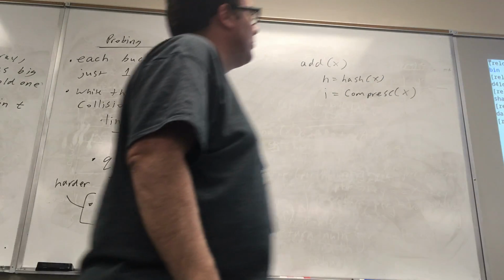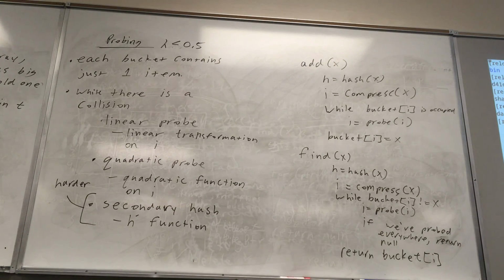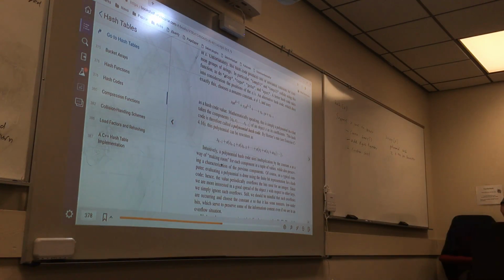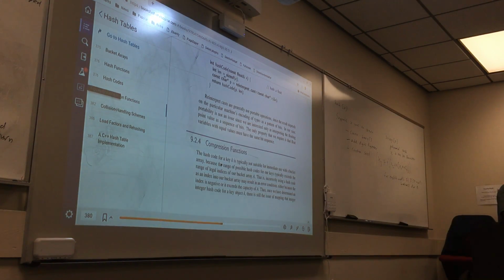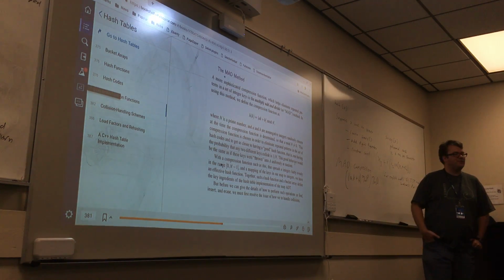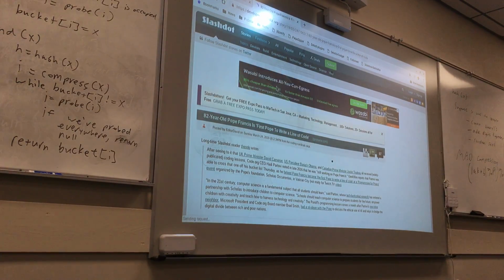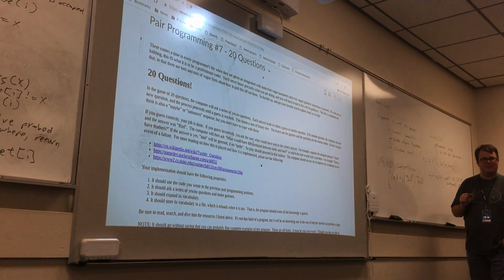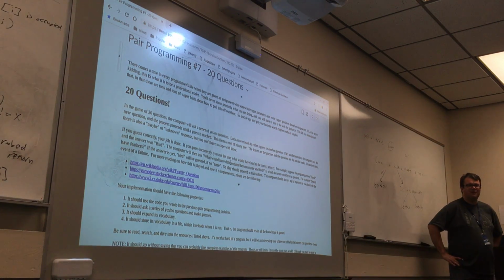Computer Science II 1020 Hash Tables Part 2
Filmed April 4, 2019 at Pellissippi State Community College.
In this lecture, professor Robert Lowe discusses hashing, hash tables, associative arrays, and maps. This is the second part of the lecture.